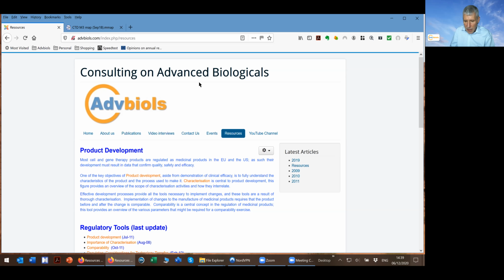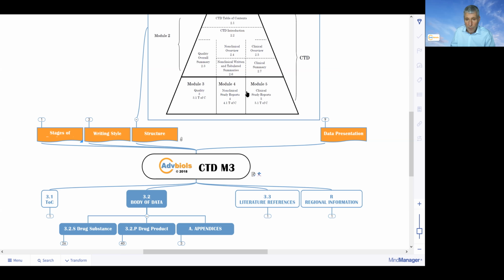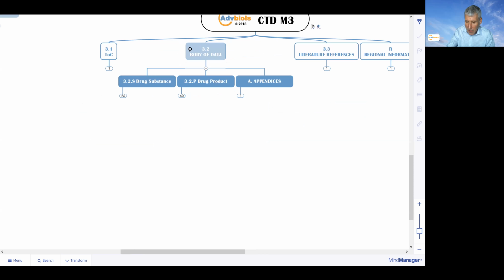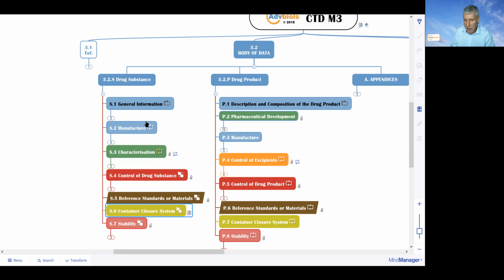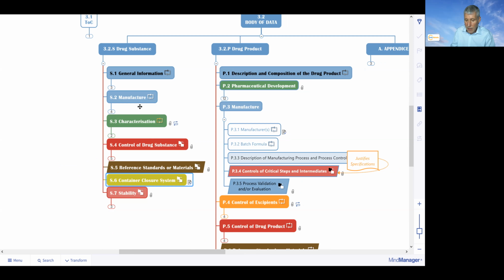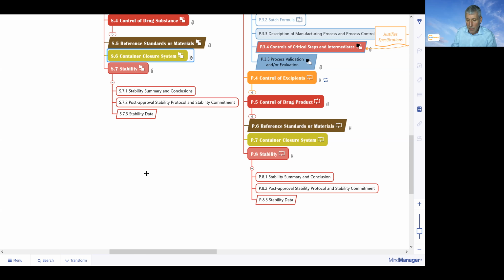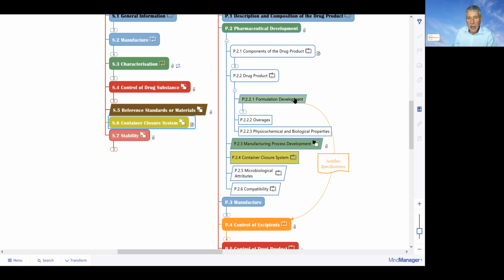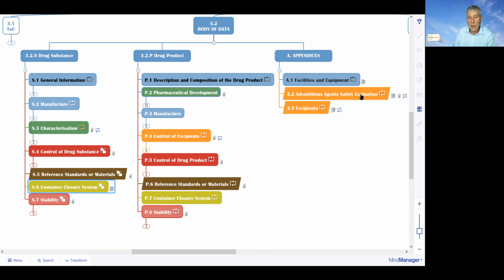Common technical document overview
This video gives a high-level overview of module 3 of the common technical document (quality/CMC).  It is intended for those unfamiliar with the document to refresh their understanding of it.